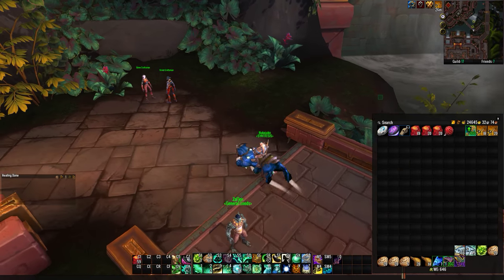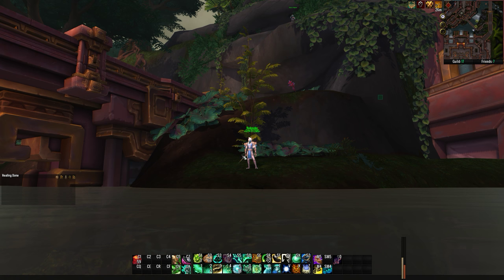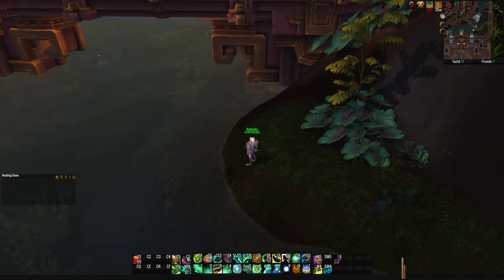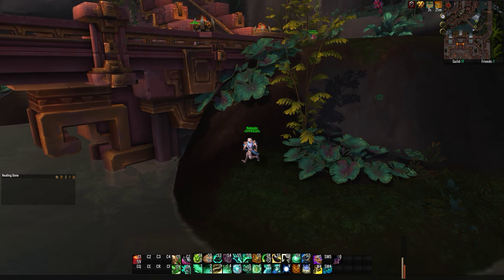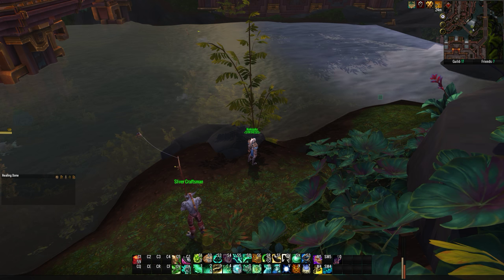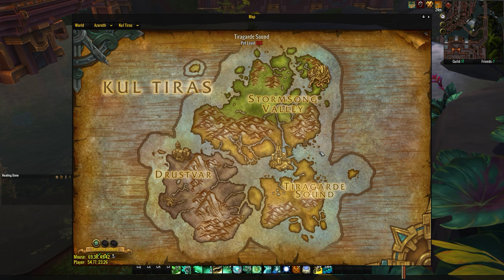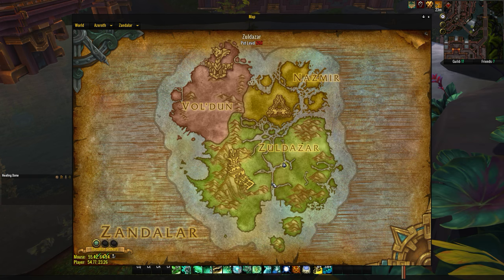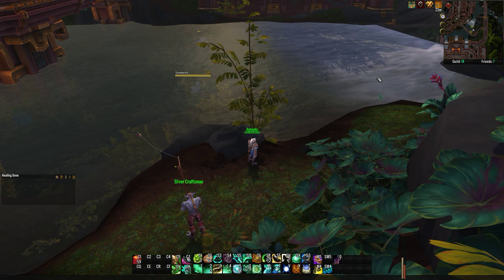BFA PRE-RAID FISHING GUIDE!!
Wowhead fishing guide link!!

if you would like to watch me live follow at